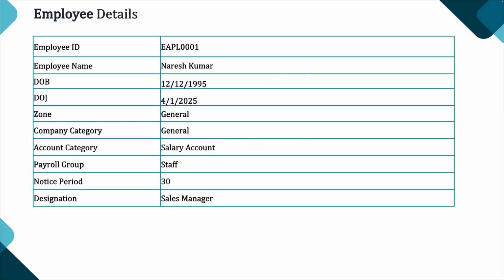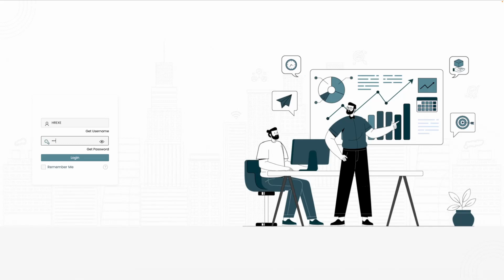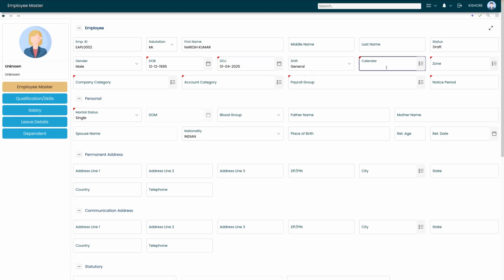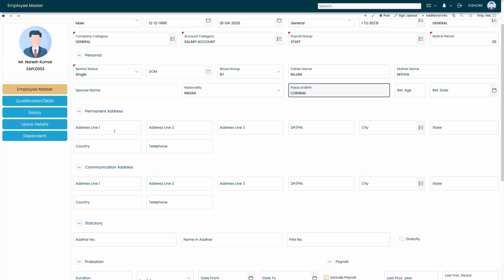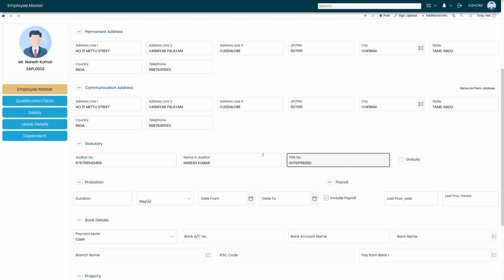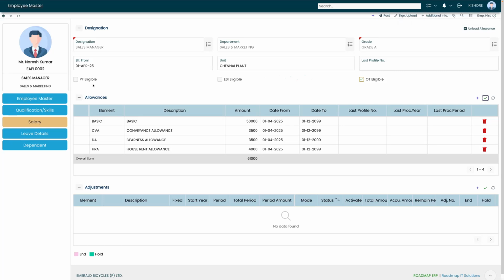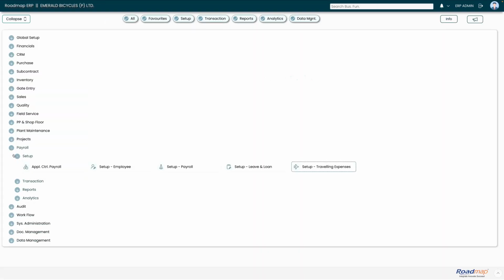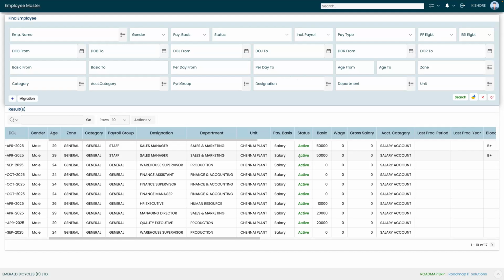How to create employee Master?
In this step-by-step tutorial, learn how to create Employee Master in ERP system with ease. From adding employee details, managing departments, to updating records—this guide will help you set up a professional Employee Master database for smooth HR & payroll operations.
👉 Perfect for beginners, HR professionals, ERP users, and business owners.
 👉 Learn the best practices to create employee master records without errors.
📌 Topics Covered:
 ✔️ What is Employee Master?
 ✔️ Step-by-step process to create Employee Master
 ✔️ HR & Payroll integration tips